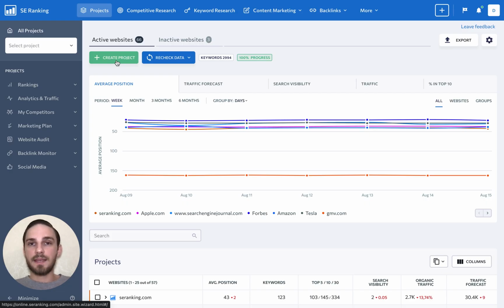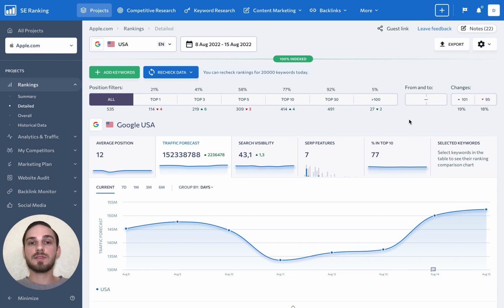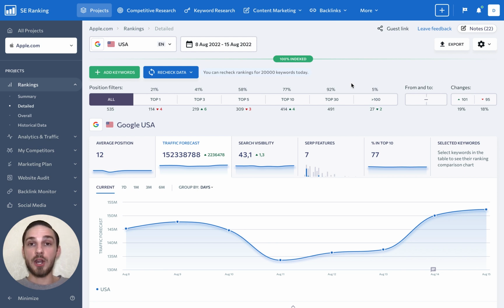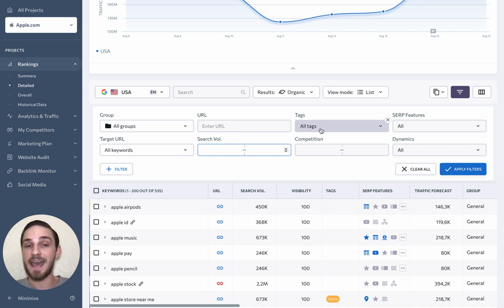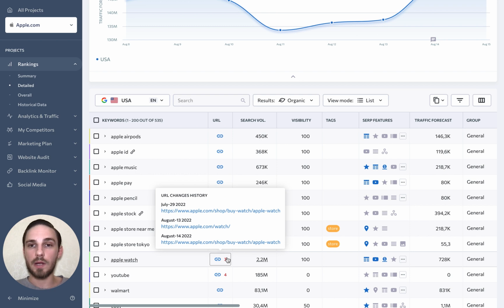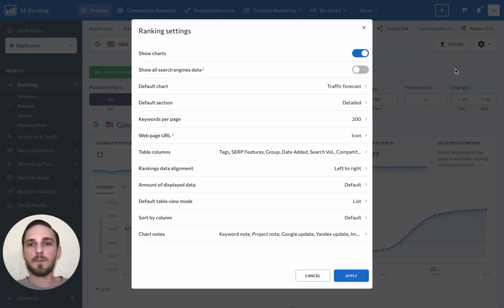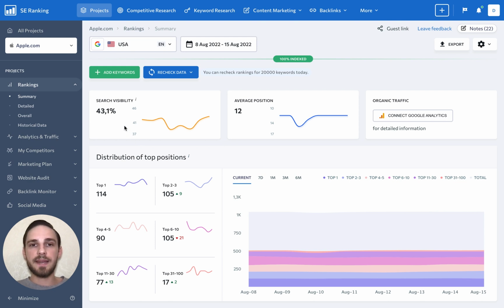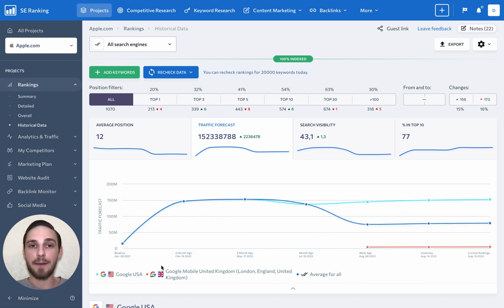SEO project management: How to track website rankings (Part 2)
Dive deep into the platform and learn how you can get detailed information on the keyword rankings of each separate website that you’ve added to SE Ranking as a project.

0:00 SE Ranking 100% accurate Rank Tracker Tool (1)
1:10 Keyword Rank Tracker tool overview
2:04 Detailed rankings tab
11:21 Rankings tool settings
12:52 Summary rankings tab
15:34 Overall rankings tab
15:54 Historical Data rankings tab

SEO project management: Keeping track of rankings for multiple websites (Part 1)